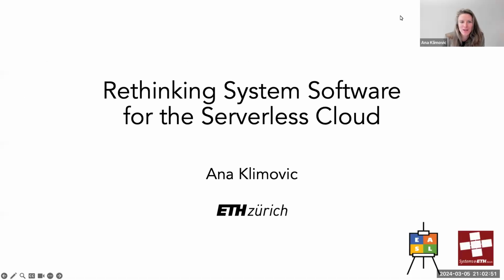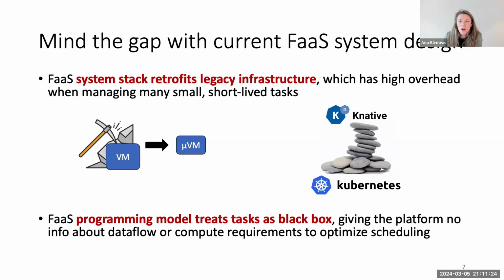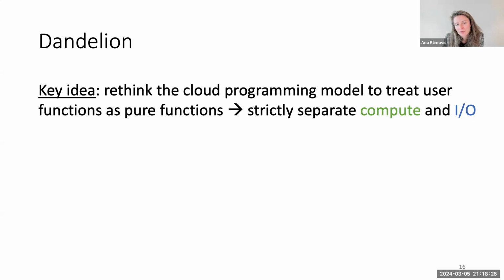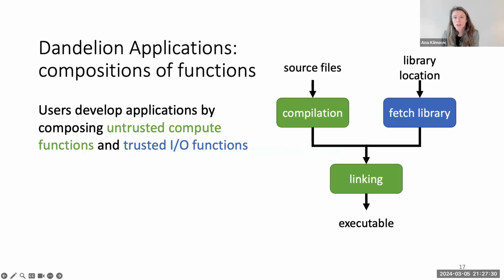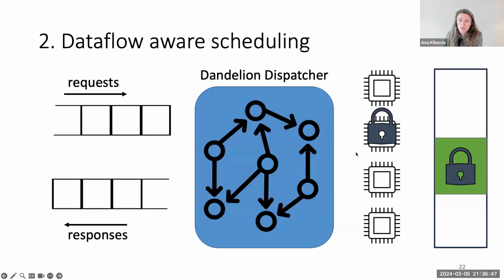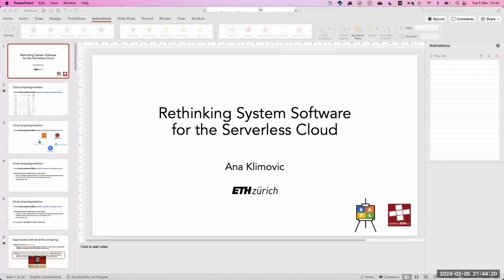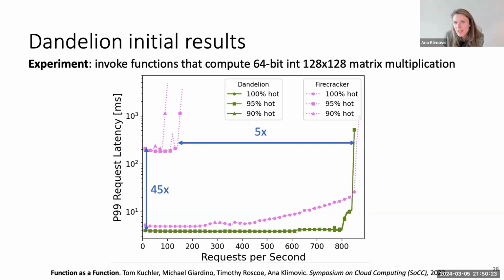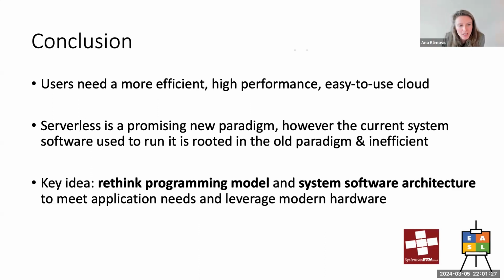Rethinking System Software for the Serverless Cloud by Ana Klimovic, ETH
Abstract: Serverless computing raises the level of abstraction to the cloud, making the cloud easier to use and enabling the cloud platform to optimize for performance and energy efficiency under the hood. Although the serverless paradigm holds great promise, the system software that serverless platforms are built on today is still rooted in the very different, more traditional execution model of long-running containers or virtual machines. Today’s Functions as a Service (FaaS) platforms provide secure isolation by running functions in sandboxes such as MicroVMs, which still incur significant startup times, context switch overheads, and memory duplication. FaaS platforms also orchestrate function sanboxes with conventional cluster managers like Kubnernetes, which add significant overhead in high churn FaaS environments.

Rather than retrofitting existing cloud software infrastructure, we propose a clean slate system software design for serverless computing. Dandelion is a new serverless platform that rethinks the FaaS programming model to unlock performance and resource efficiency benefits. Dandelion treats user functions as pure functions, and hence separates untrusted user computations from I/O. Users build Dandelion applications by composing and expressing the dataflow between pure compute functions and trusted I/O functions implemented by the Dandelion platform, which enable interaction with external cloud services. This new programming model enables Dandelion to: 1) securely isolate functions with minimal overhead (i.e., without relying on executing functions inside VMs), 2) leverage dataflow information to optimize function scheduling, 3) offload user computations and I/O to specialized hardware. The talk will focus on the design of Dandelion's per-server function execution system stack. I will also discuss challenges that arise when orchestrating functions at cluster scale and motivate the design of a new cluster manager system architecture that we are building, tailored to handle high churn for serverless computing.

Bio: Ana Klimovic is an Assistant Professor in the Systems Group of the Computer Science Department at ETH Zurich. Her research interests span operating systems, computer architecture, and their intersection with machine learning. Ana's work focuses on computer system design for large-scale applications such as cloud computing services, data analytics, and machine learning. Before joining ETH in August 2020, Ana was a Research Scientist at Google Brain and completed her Ph.D. in Electrical Engineering at Stanford University.